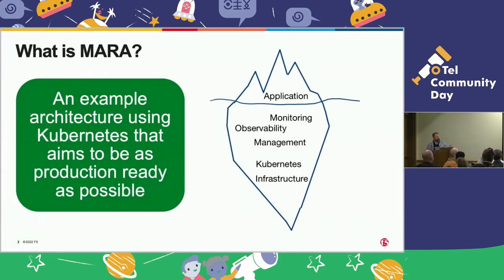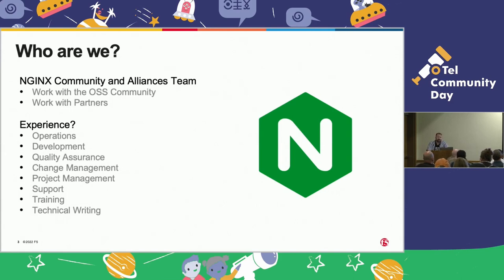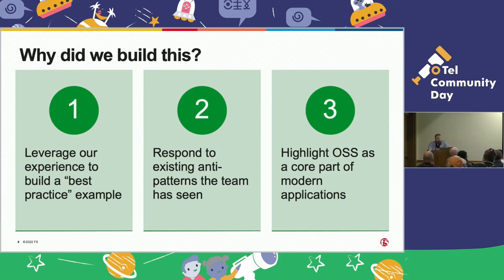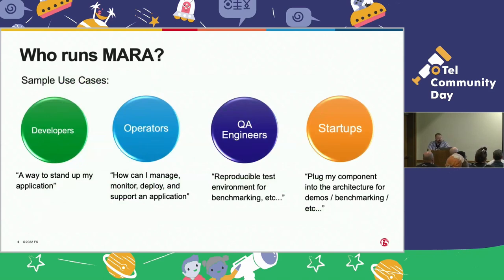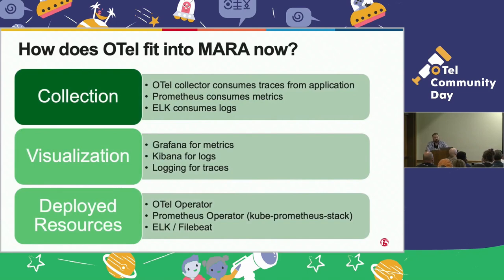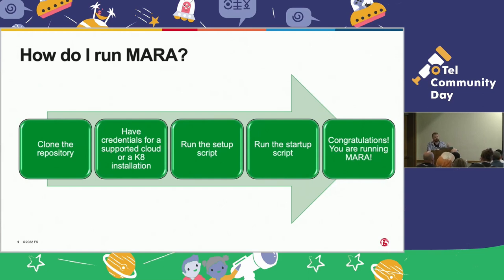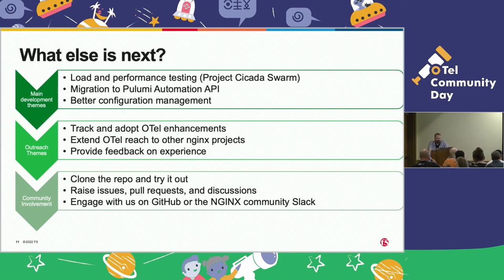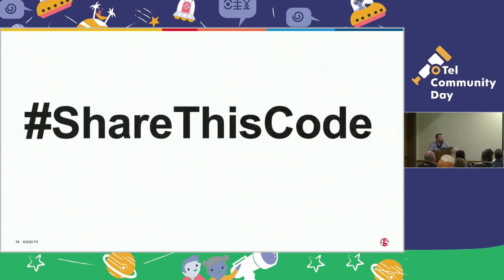Lightning Talk: MARA: An Easily Deployable Modern Application Architecture - Jason Schmidt, NGINX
OpenTelemetry is a collection of tools, APIs, and SDKs. Use it to instrument, generate, collect, and export telemetry data (metrics, logs, and traces) to help you analyze your software’s performance and behavior.

Lightning Talk: MARA: An Easily Deployable Modern Application Architecture - Jason Schmidt, NGINX / F5
303+304 (JW Marriott Austin | 110 E 2nd St, Austin, TX 78701)

The virtual event concludes at 1:50PM CDT; In-person event concludes at 5:00PM CDT

MARA, the Modern Applications Reference Architecture is complete Kubernetes-based application deployment that includes observability as a first class citizen. MARA uses Pulumi as an Infrastructure as Code provider and can provision Kubernetes infrastructure to a cloud provider, or use an existing Kubernetes deployment. The authors are using MARA to explore the process of adding OpenTelemetry to an existing application / environment. Currently, the OTEL operator is used to deploy a collector which is used for traces, with future plans to leverage OTEL for logging and metrics collection.